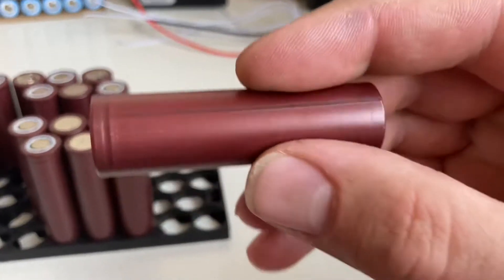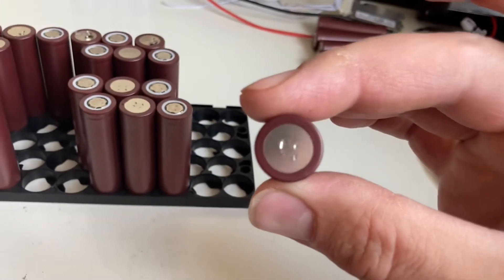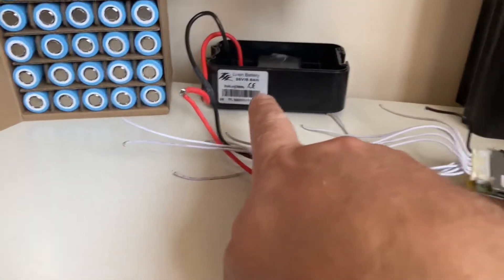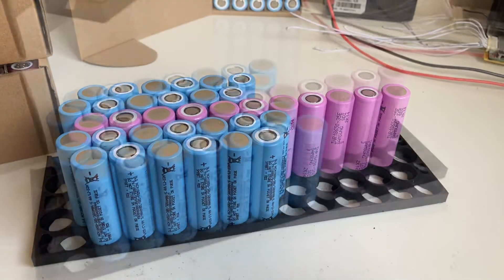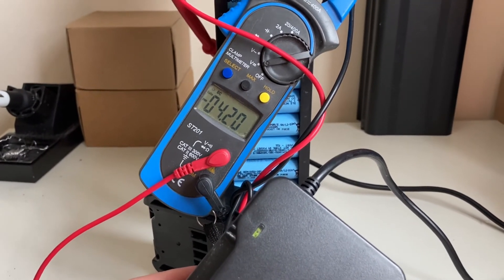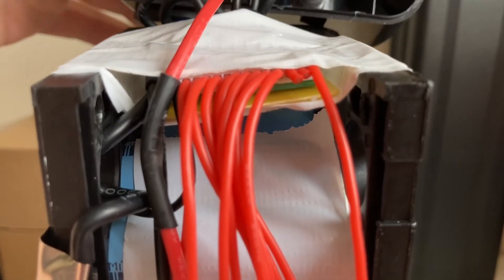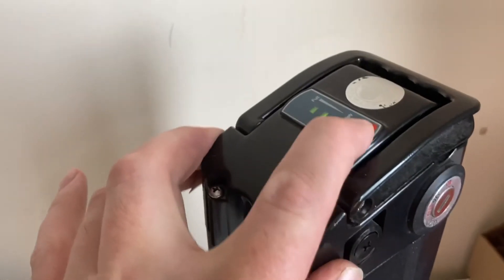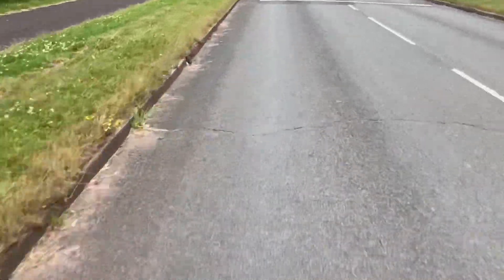Can i 11s this 10s battery ?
Yes it will go 40KPH when going downhill lol 😂
It’s 15.5mph limited but now I do get a higher average total speed at the end of my journey. The old battery was showing signs of dying after only doing 1mile but now we’ll I just did 5miles and even going uphill the battery meter stayed a solid full :)

The BMS I used is this one ￡6.22  12％ Off | BMS 6S 7S 8S 9S 10S 11S 12S 13S 4.2V 25A Adjustable BMS Lithium Li-ion 18650 Battery Pack Protection Circuit Module PCB PCM
And I was totally Surprised it arrived with Silicon wires 10/10.
The cells I used were 4x 3200MAH and 1x 3500MAH in each pack x11
Any questions I’m more than happy to answer and if I can help I will :)